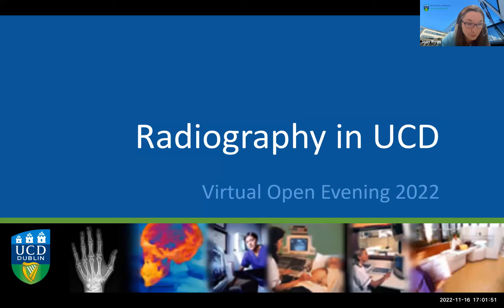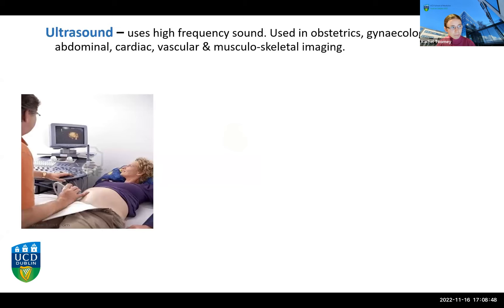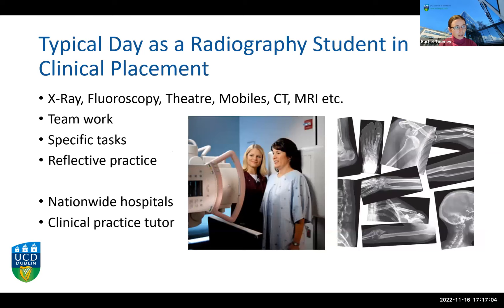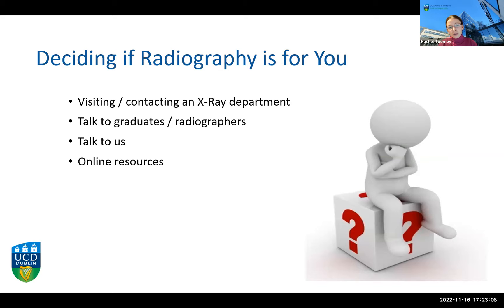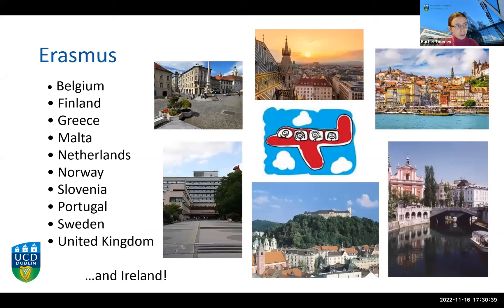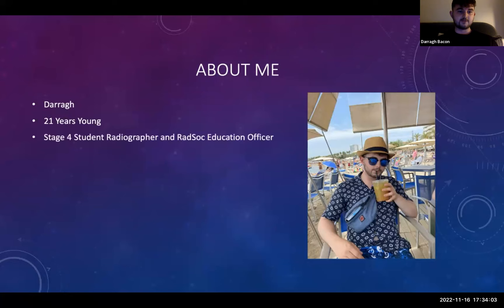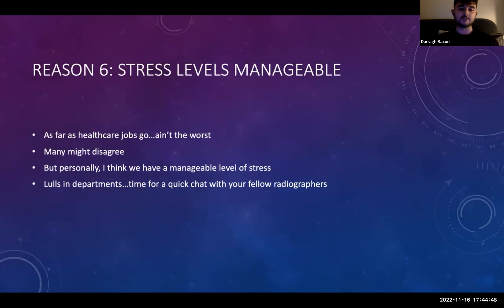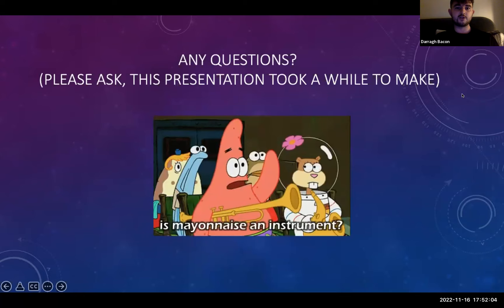UCD Radiography Virtual Open Evening 2022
UCD School of Medicine hosted an online Open Evening for students interested in studying Radiography. This recorded webinar is an excellent opportunity for interested students to hear from faculty and a current student about Undergraduate Radiography and Graduate Entry Radiography programmes in UCD.